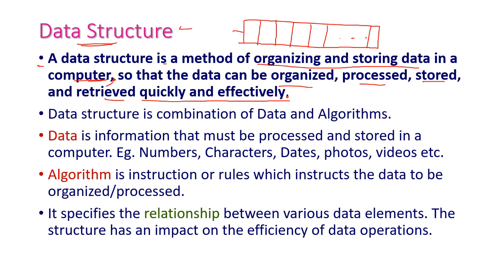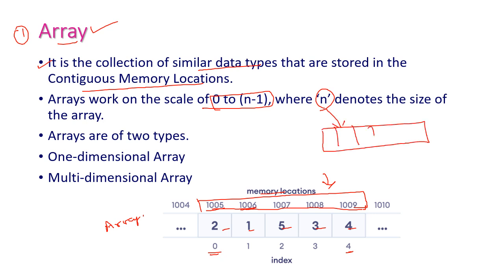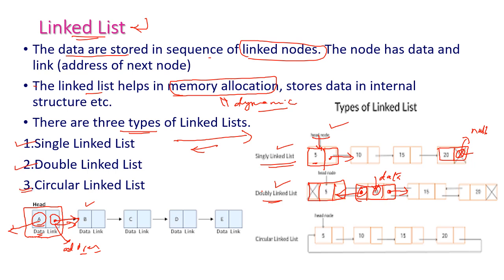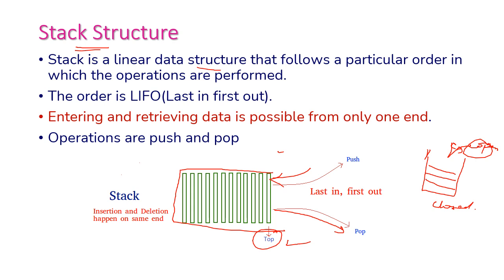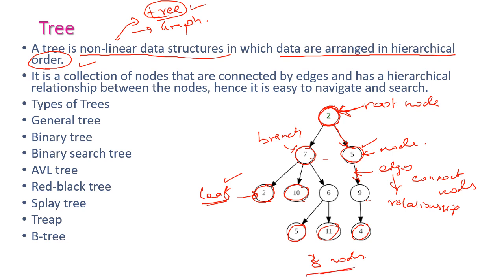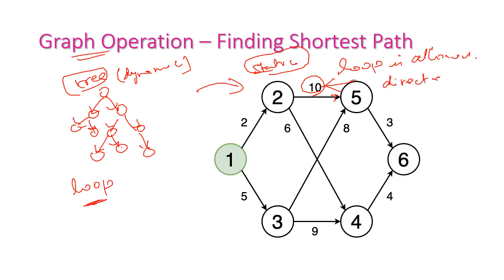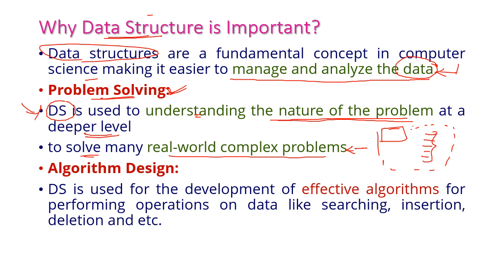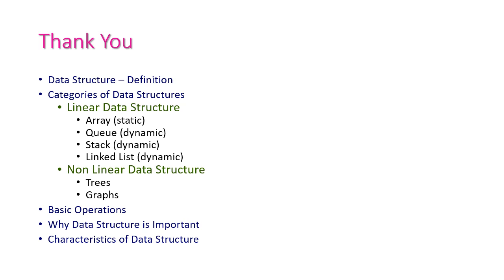Data Structures and Algorithms-Introduction to Data Structures-1-1-Data Structures Taxonomies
Unit - 1 - 1 – Introduction to Data Structures
Data Structures Taxonomies
Data Structure – Definition
Categories of Data Structure
Data Structure
Linear Data Structure
Array (static)
Queue (dynamic)
Stack (dynamic)
Linked List (dynamic)
Non Linear Data Structure
Trees
Graphs